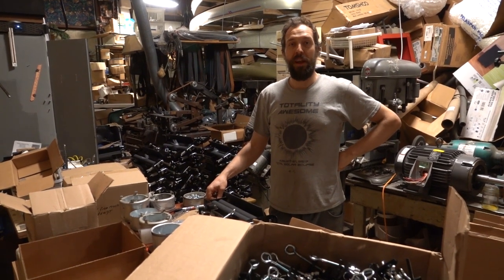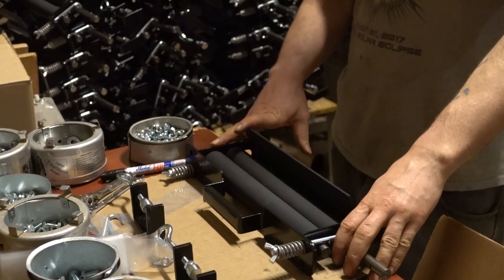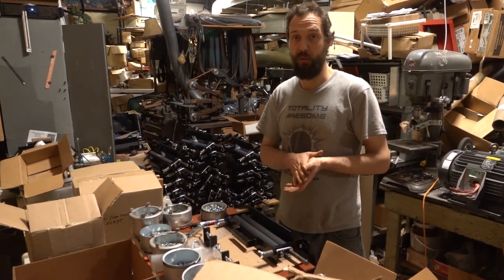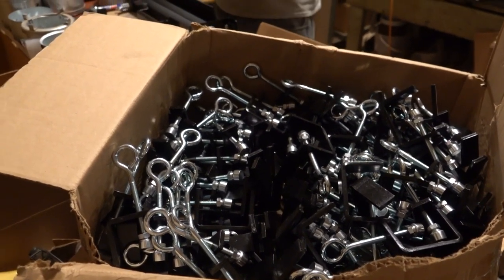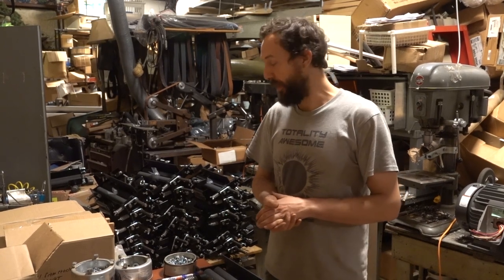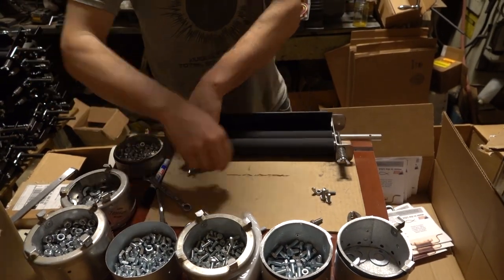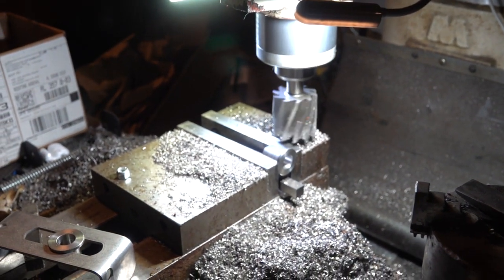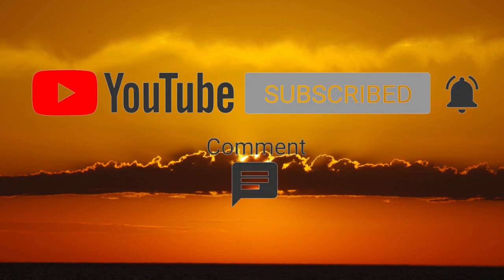Making of Hand Clothes Wringer in the USA